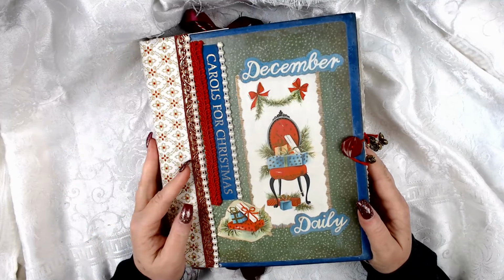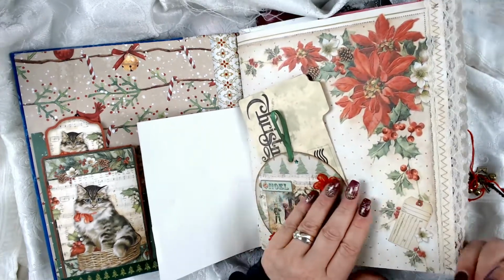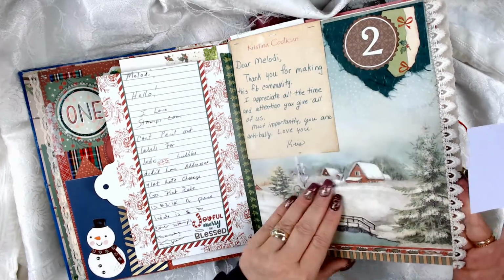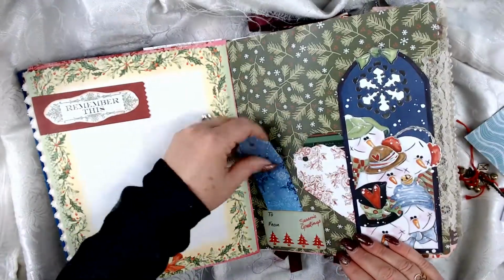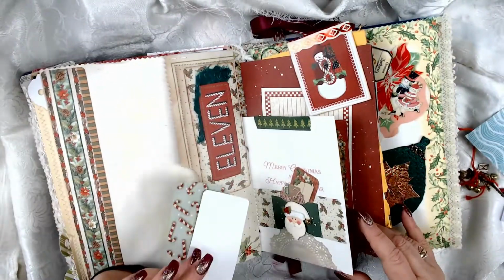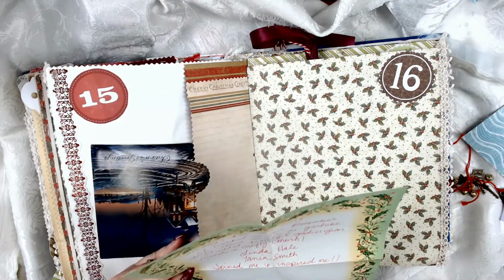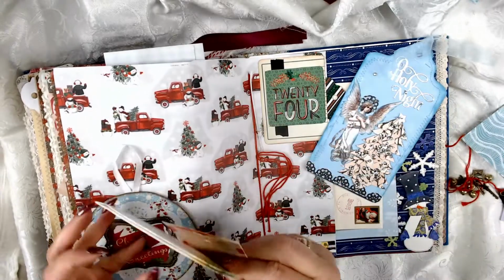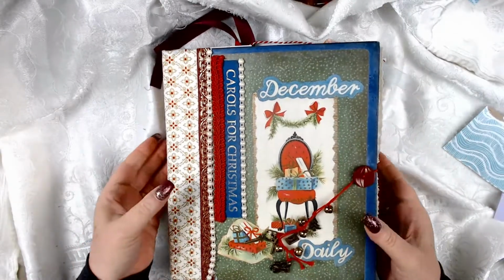Throwback Thursday!! to 2019 December Daily!!